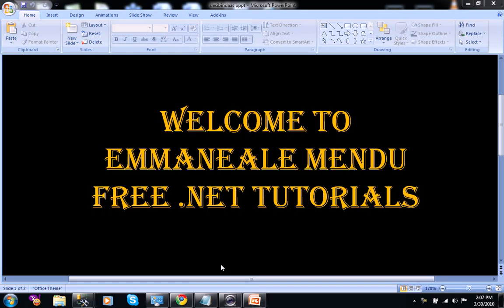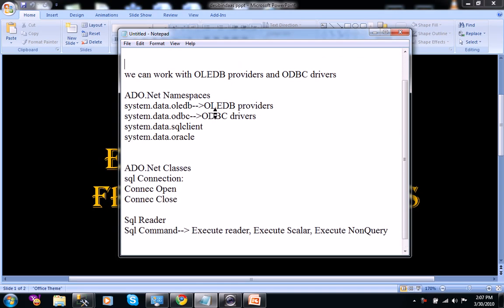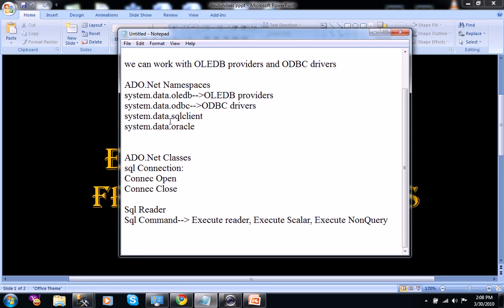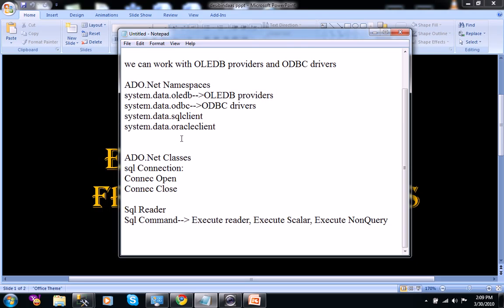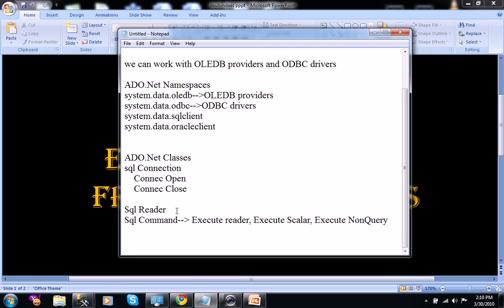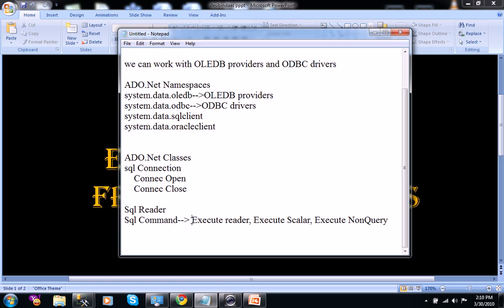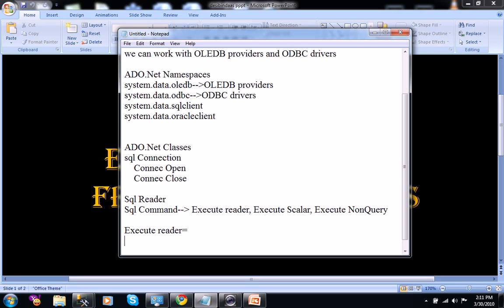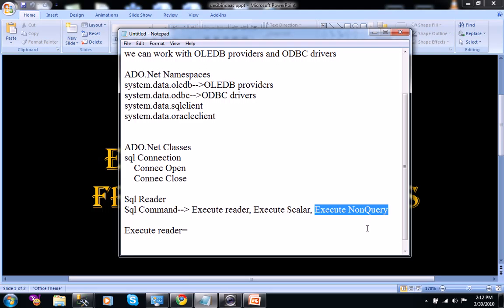Introction to ADO.Net